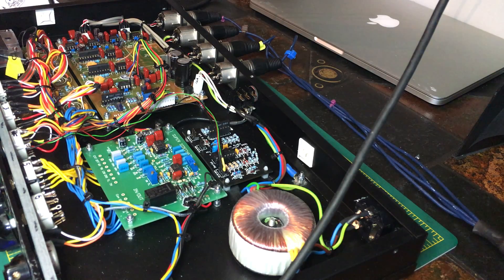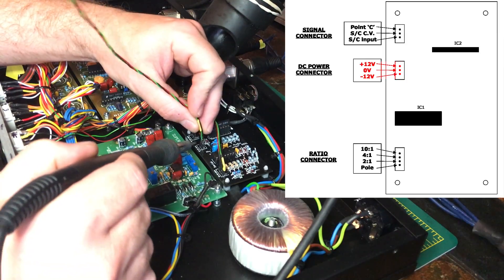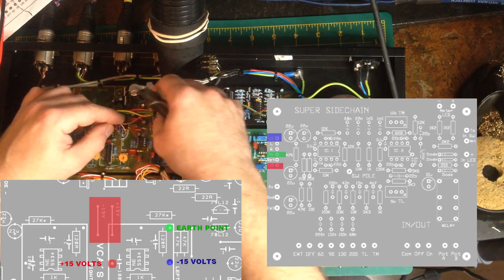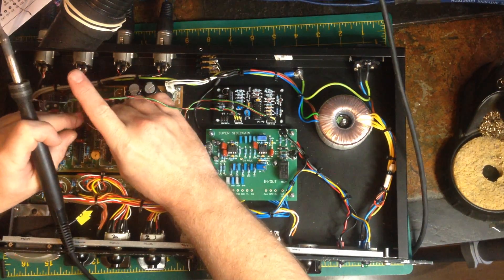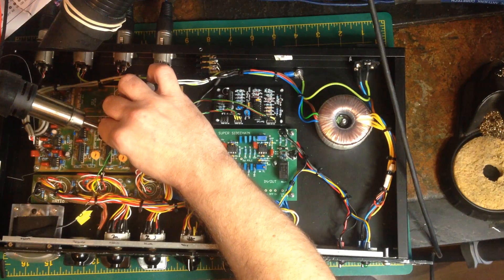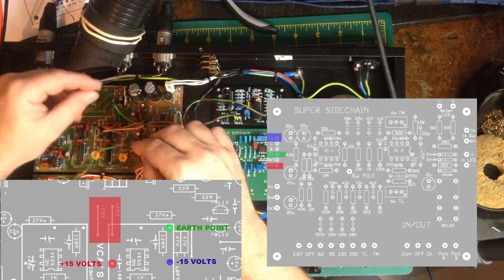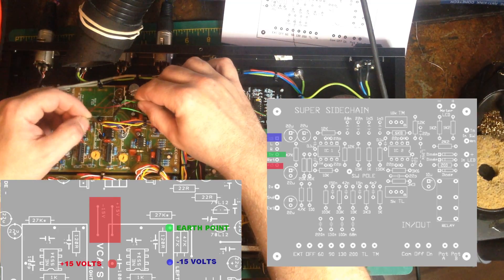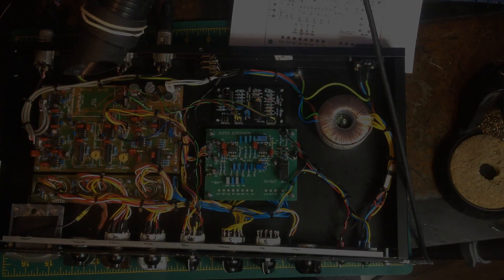PART 5 CONNECT POWER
Connecting the Turbo board to the power rails.

This series shows how I connects a Turbo upgrade to a GSSL with only one Super Side  Chain board.  Without the need to remove any boards from the GSSL.  This mod allows the user to switch between the GSSL mode and its single SSC and the Turbo (oxford) modes with one 4-pole switch.